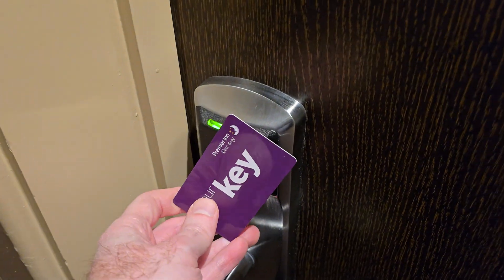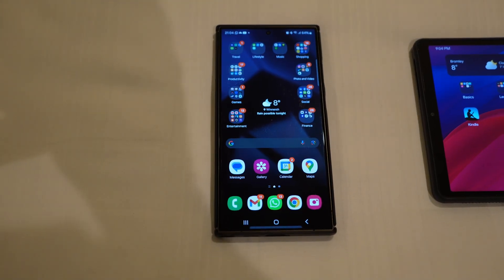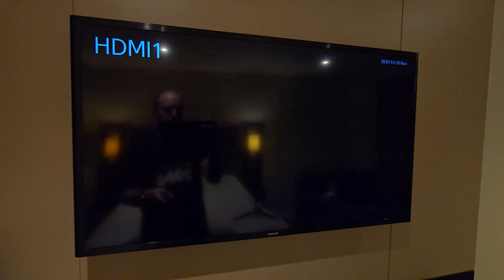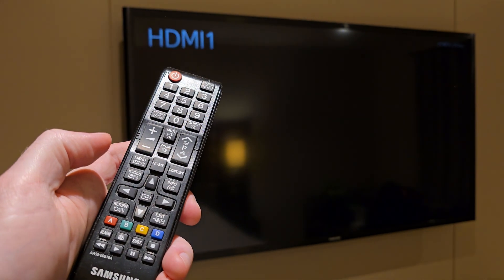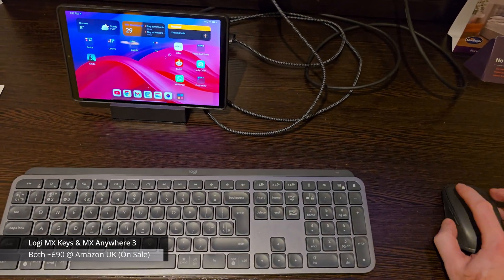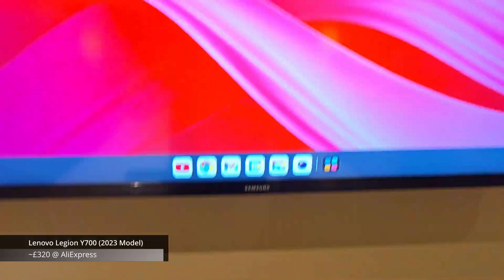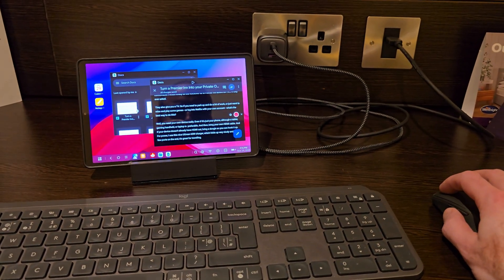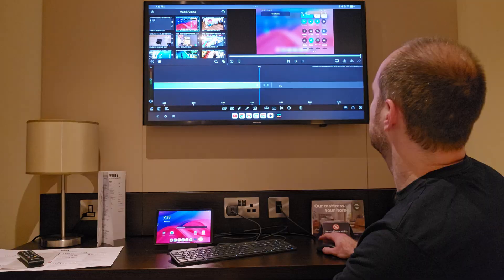Turn Your Premier Inn into a Power Office!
I do like a nice Premier Inn. It's predictable, and clean. Two of my favourite things. And given that I usually travel with a horde of powerful gadgets, can I convert it into my mobile office (and gaming station)? Of course, and here's how!

Timecodes:
0:00 Intro
0:31 Basic Connectivity
0:54 The Mysterious Hole in the Wall
1:22 Changing Source
1:31 Turn Off Hospitality Mode
2:00 Wireless Keyboards and Mice
2:19 Dex and Productivity Modes
3:02 My Preferred Setup
3:18 Professional Quality Apps
3:43 Outro